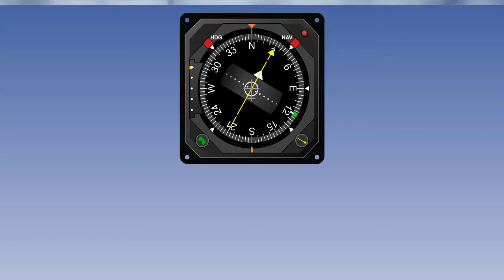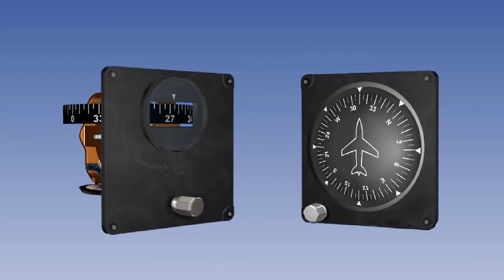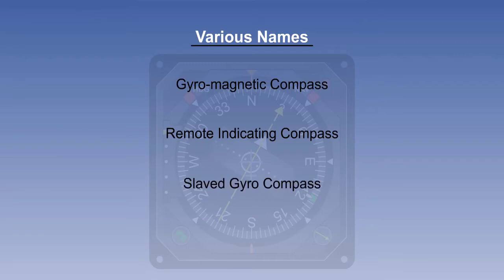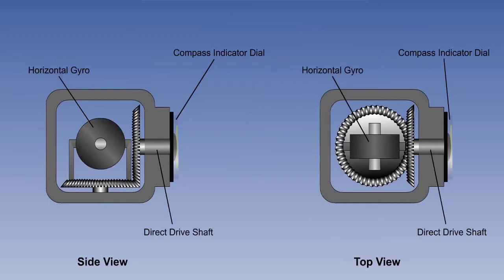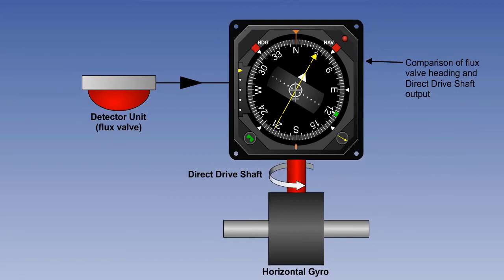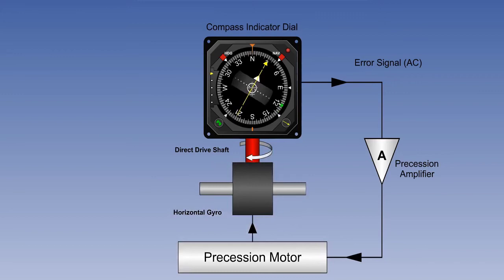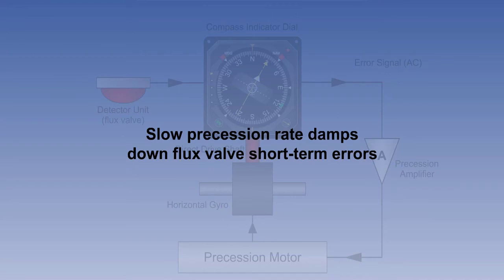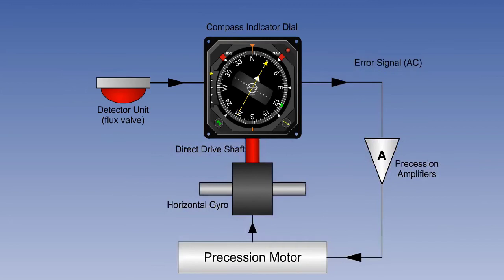Operation And Construction Of Gyro Megnetic Compass Of Aircraft | Lecture 22